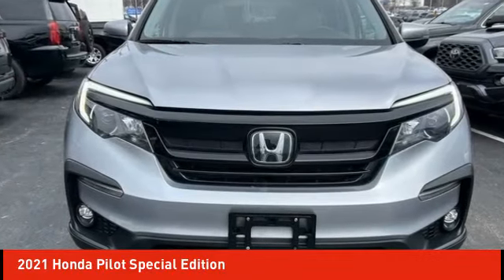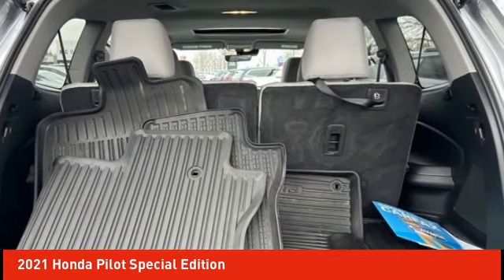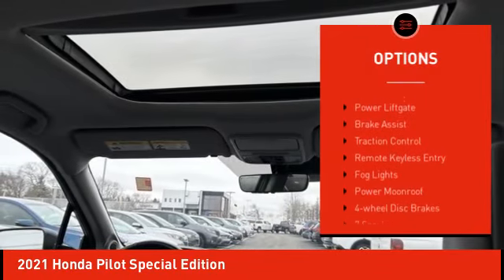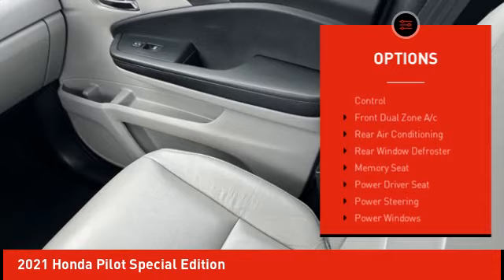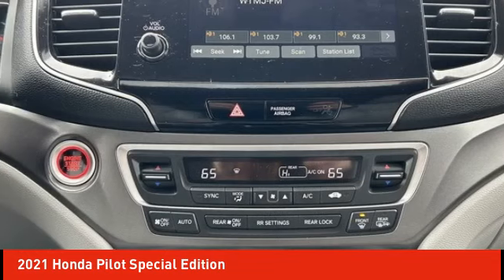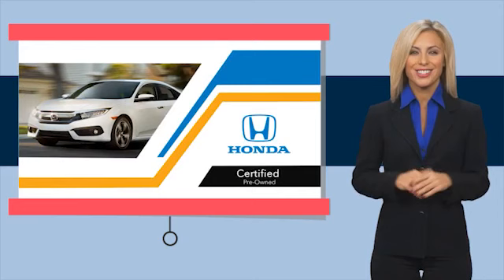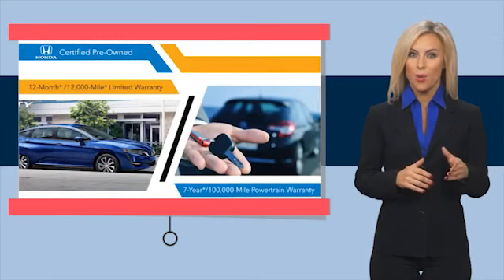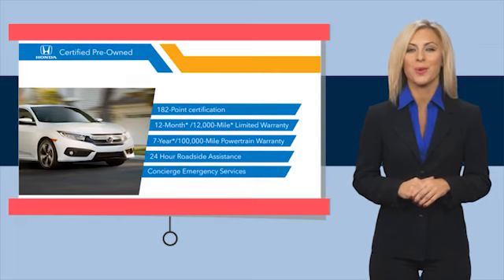2021 Honda Pilot Schlossmann Honda City Inventory 10709P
2021 Honda Pilot Special Edition

3450 South 108th St.